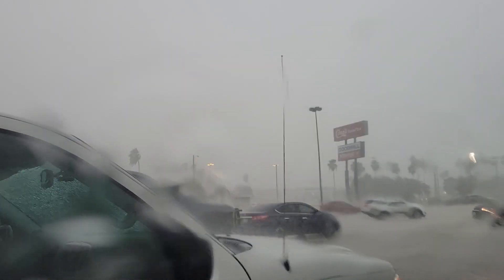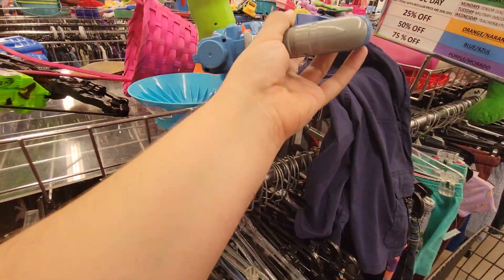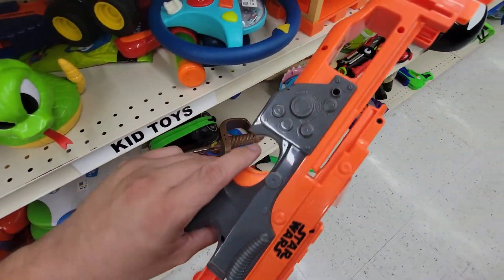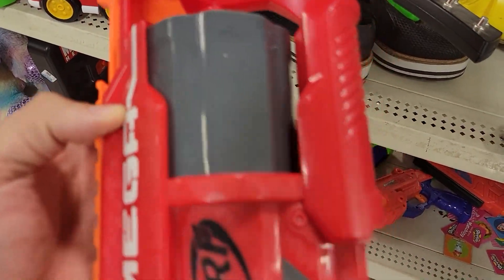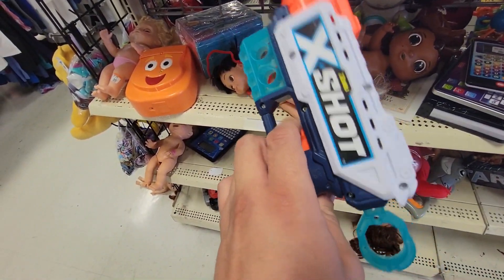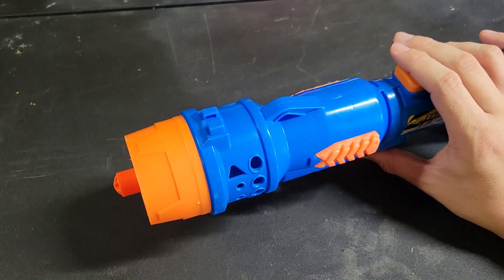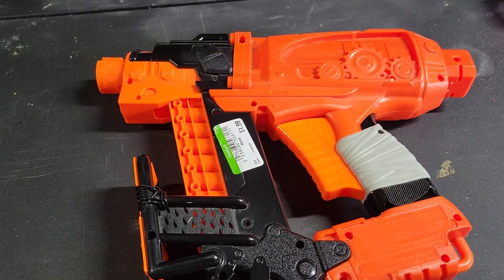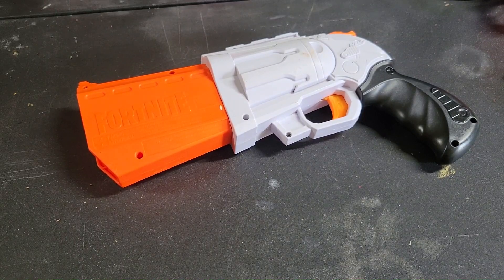Nerf Thrifting: Episode 15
Hit a bunch of places on my day off and didn't let the weather detour my hunts at all!

Make sure you include your Name/ScreenName!
Put in the Subject "Fan Finds!"